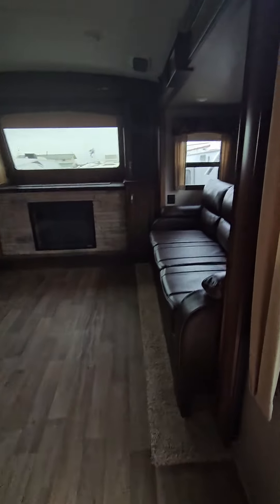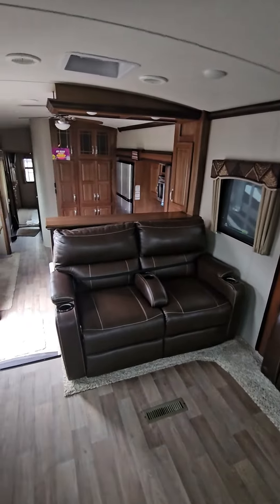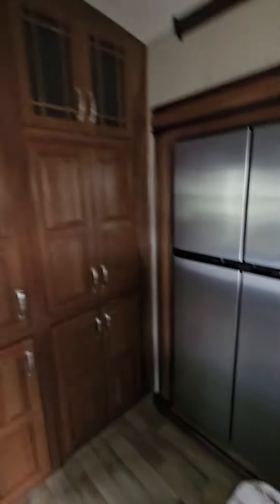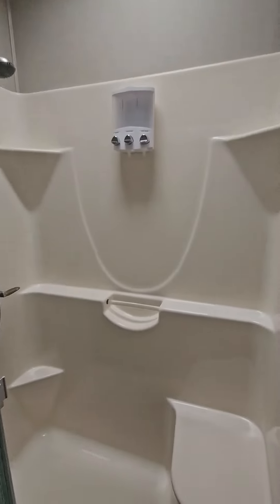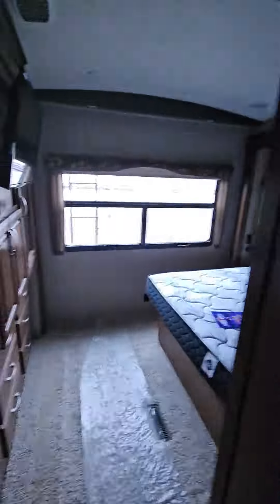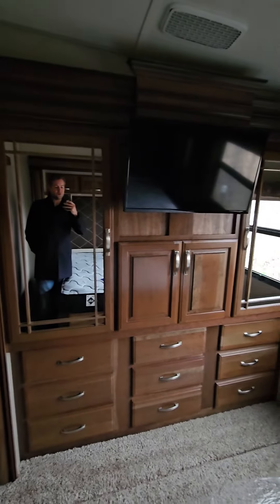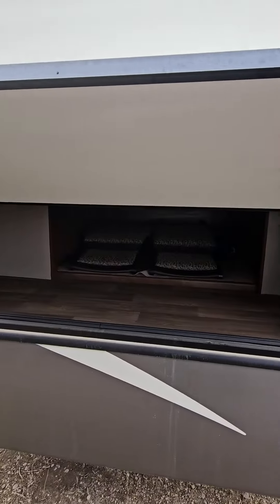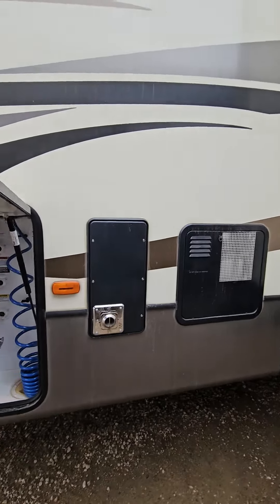2018 Montana 3730FL